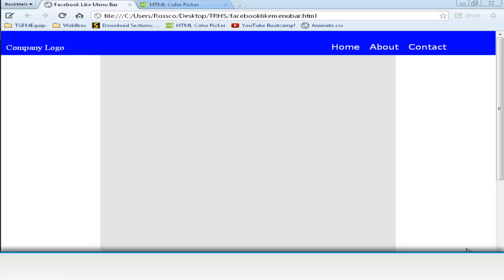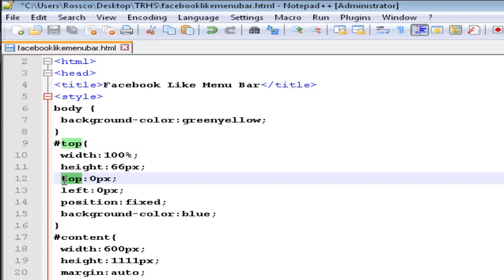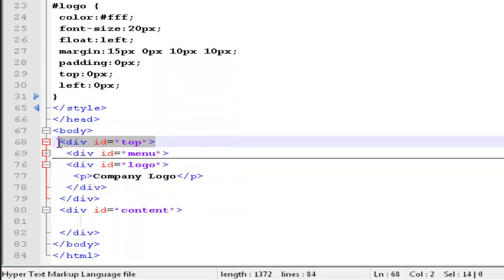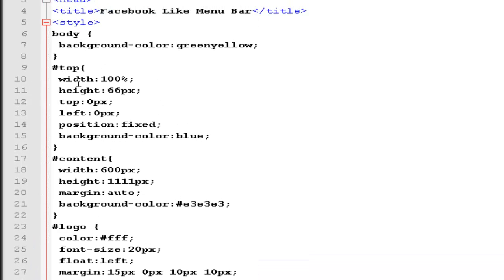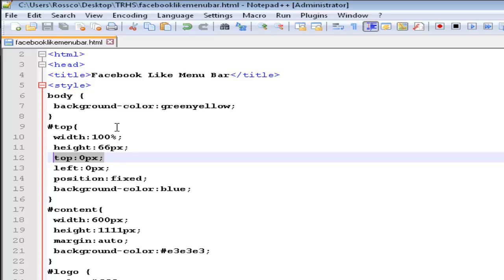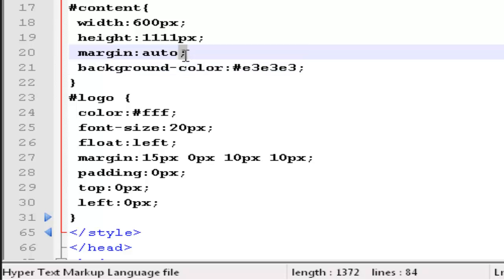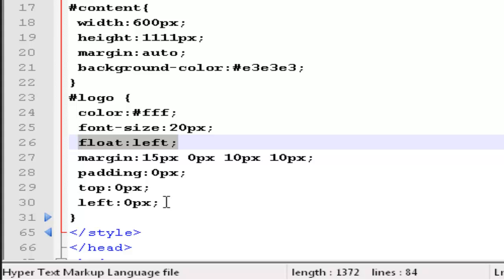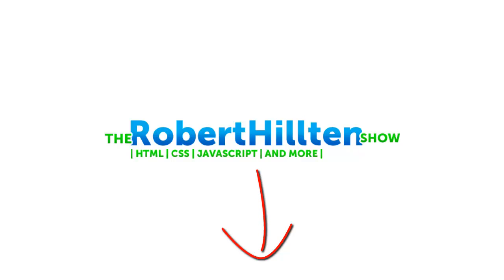How to make a facebook like menubar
In this video we take a look at how easy it is to make a fixed menu bar and adding your own company logo. In part two we take a look at establishing a css menu with cool animations. If you have any questions let me know down below.

(My website, in beta stage).